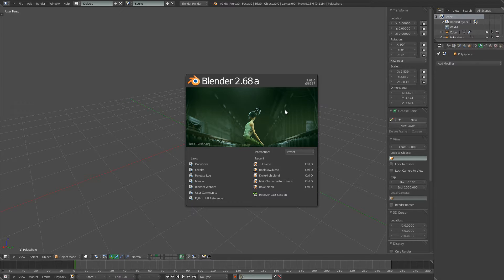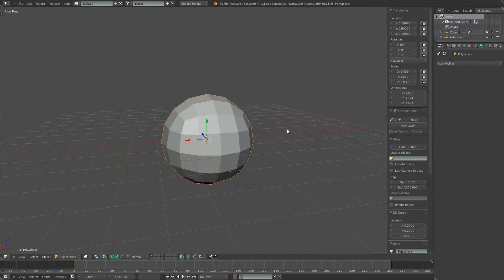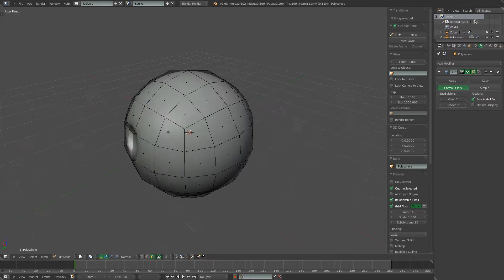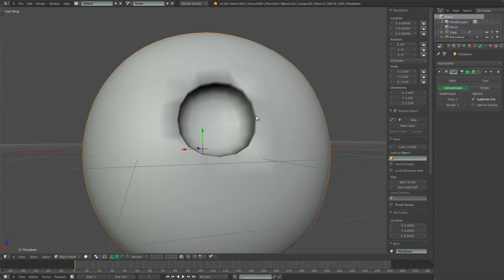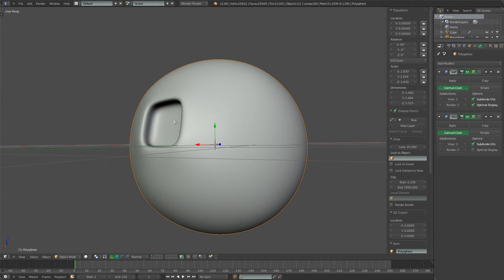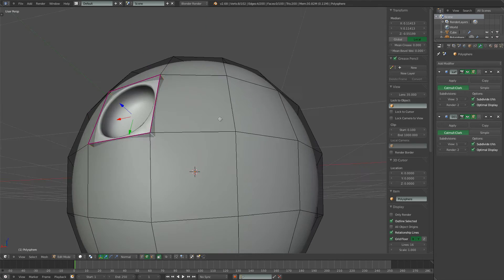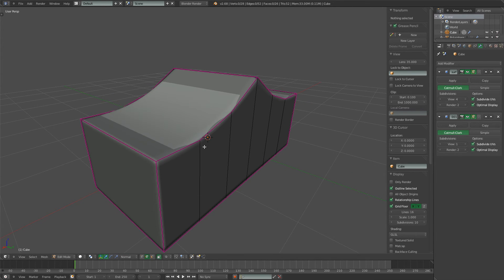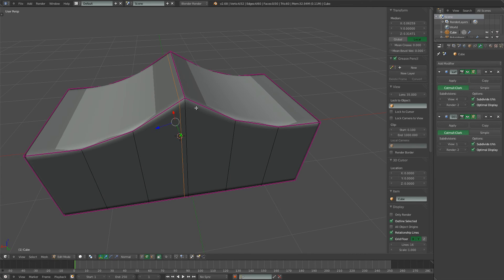Double Smooth in Blender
In this tutorial I walk you through using double smoothing in Blender to get a softer, more smooth hard surface modeling workflow.